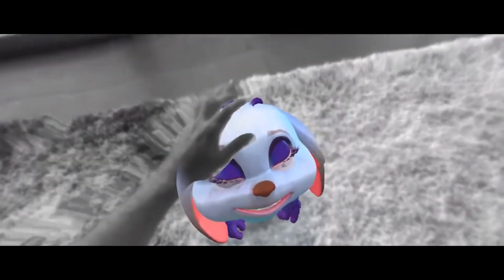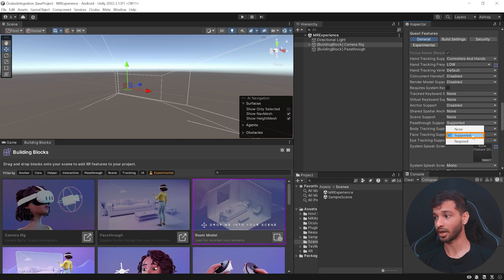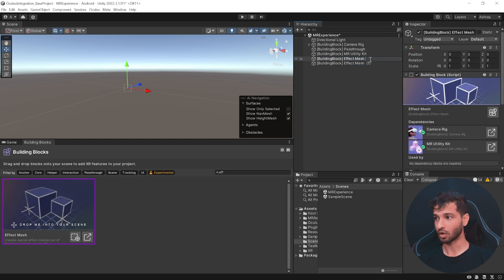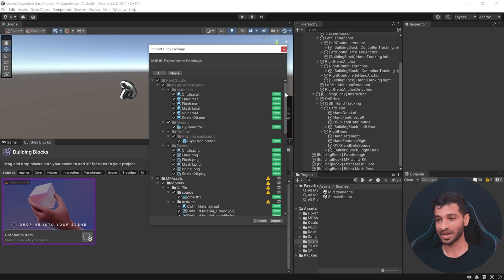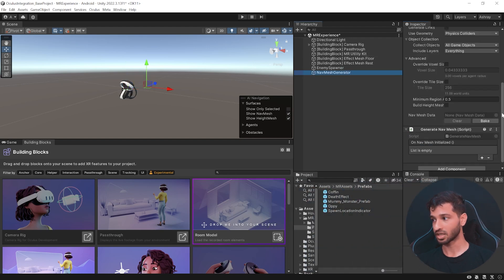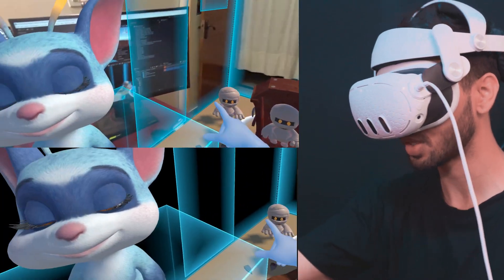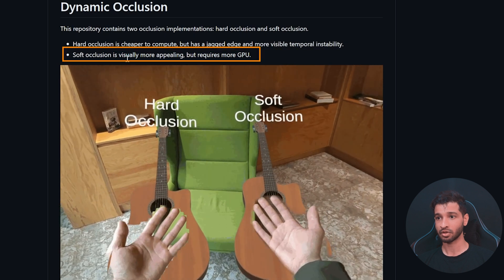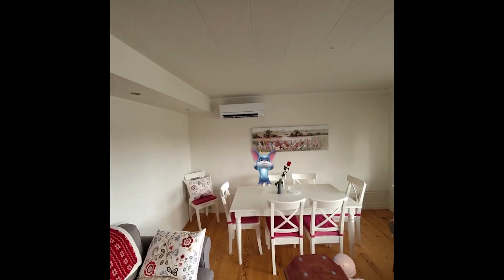Let’s Make an MR App in 15 MINUTES!! (Beginner Friendly)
00:00 Introduction
01:34 Switch Platform to Android
01:45 Scene Setup
02:43 Enable Passthrough
03:11 Enable Scene Understanding
06:33 Adding Interactions
10:31 Scene Explanation
11:53 Testing the Experience
12:32 Adding Depth API
16:09 Build the Application
16:28 Final Build